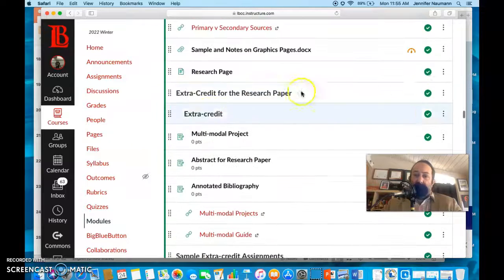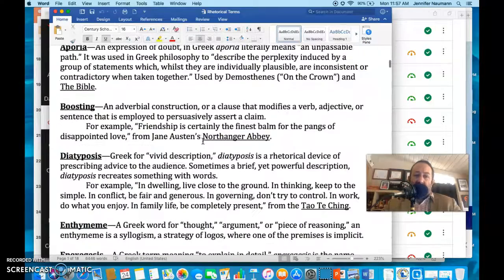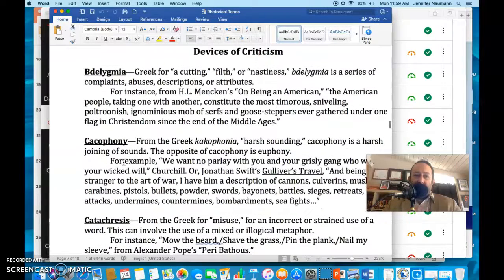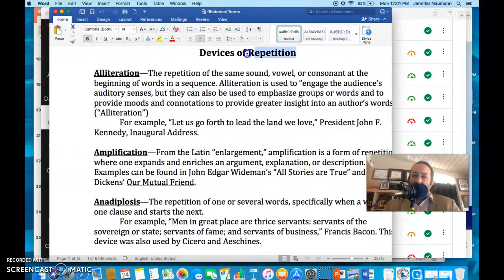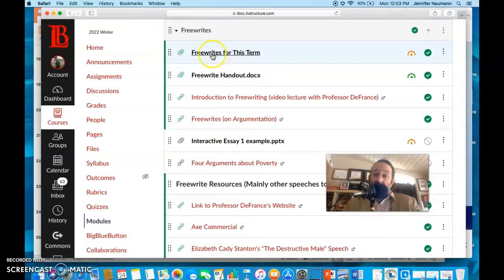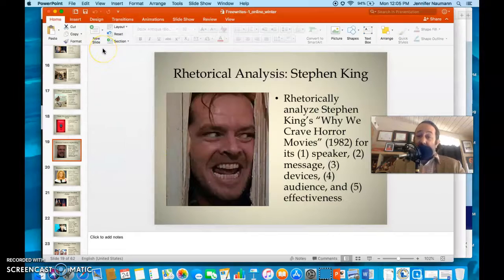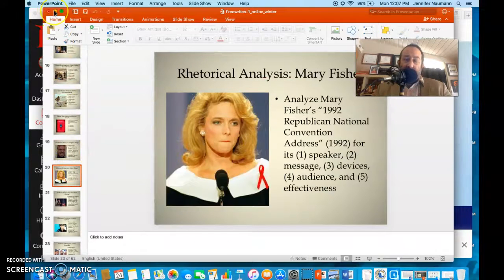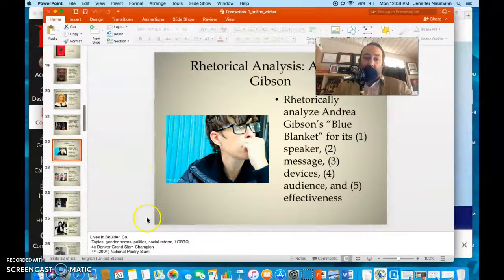Freewrites (Rhetorical Analysis)